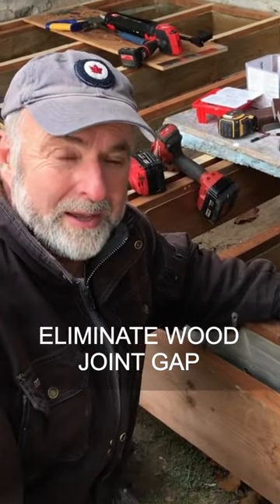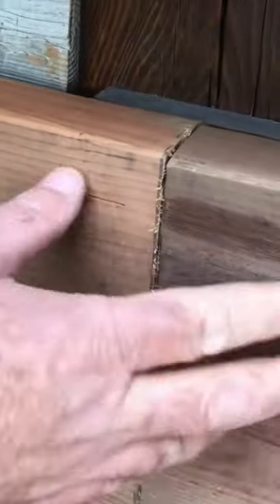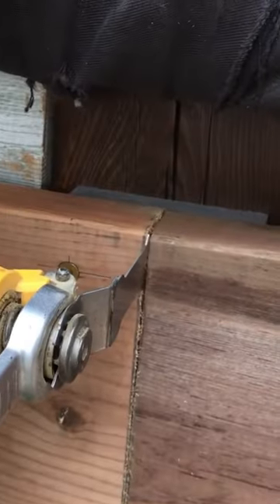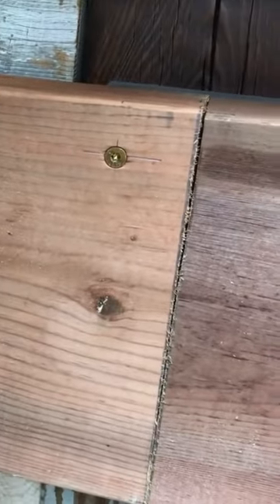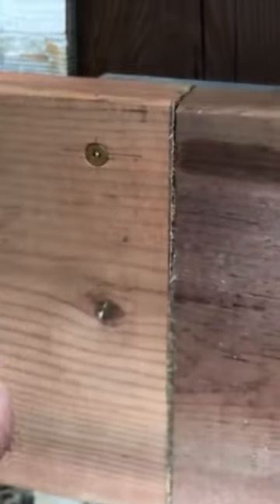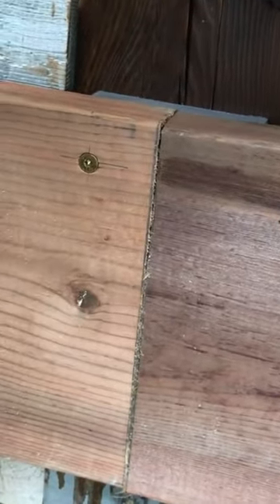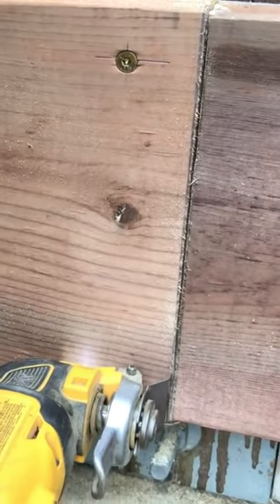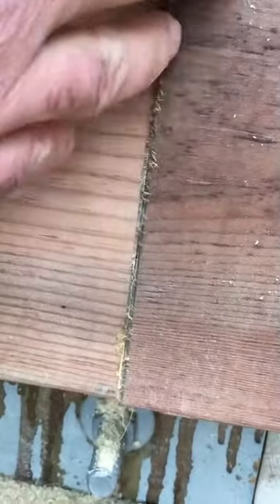Eliminate Wood Joint Gap